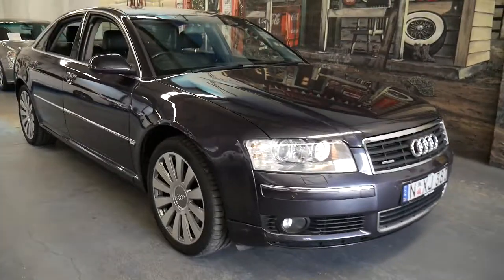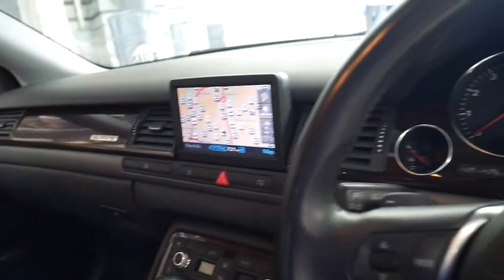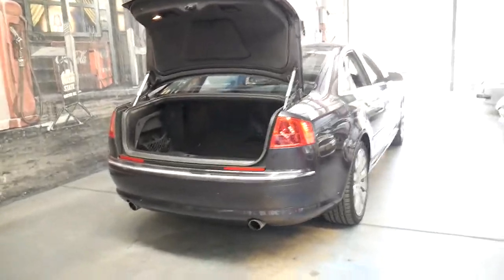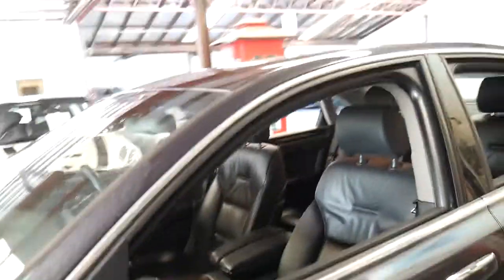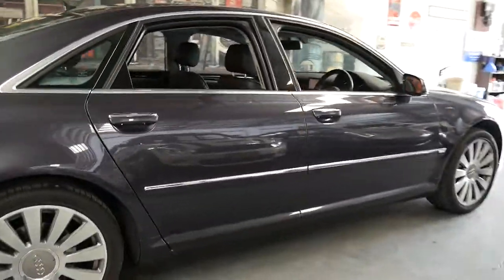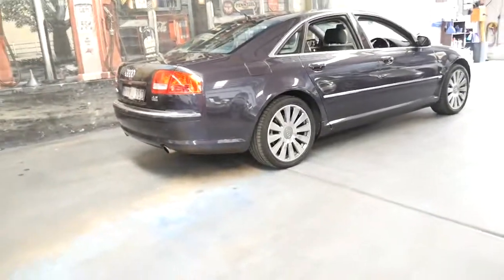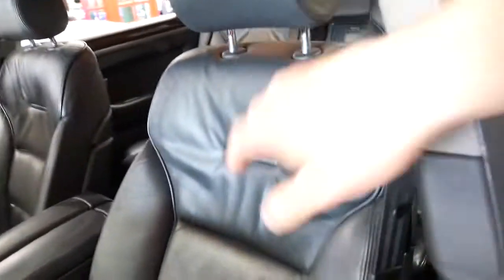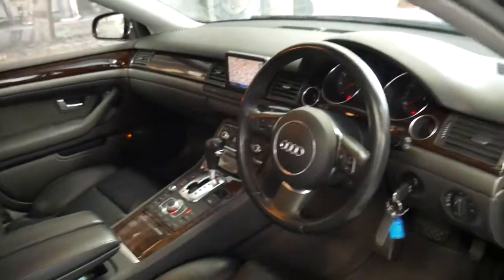Audi A8 4.2 Quattro 2005 62,000 klms